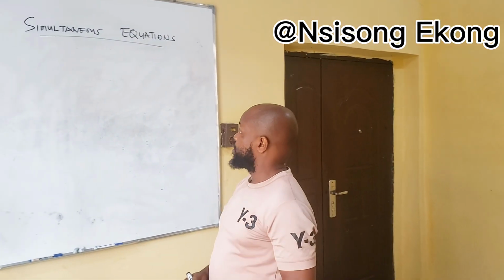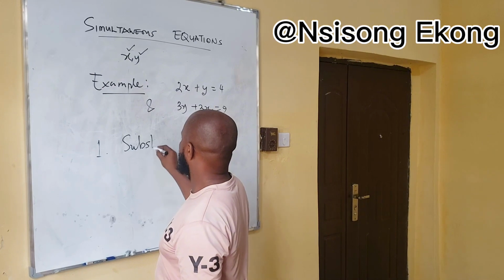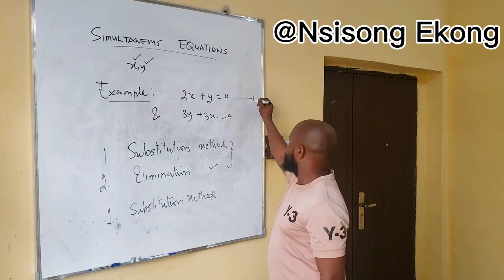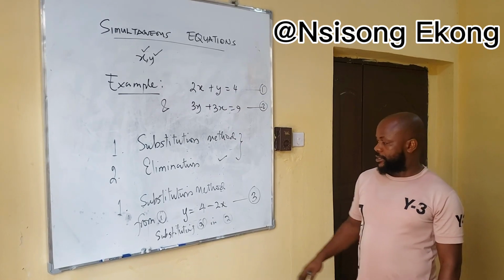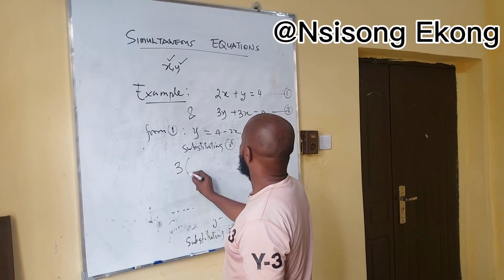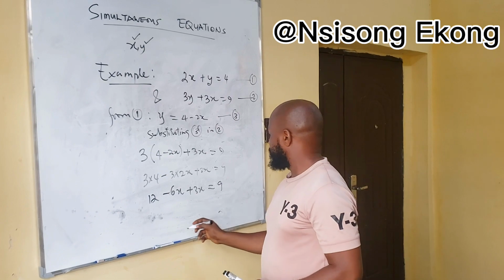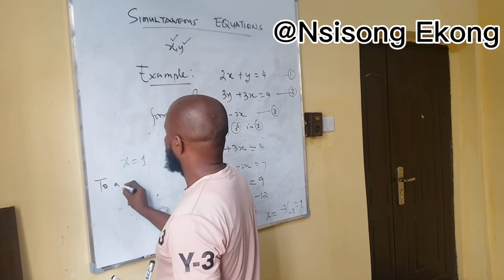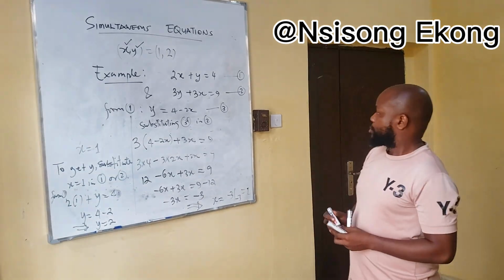How to solve Simultaneous Equation in Two Variables using Substitution method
This video explains how to solve for two unknown variables in a system of two equations.